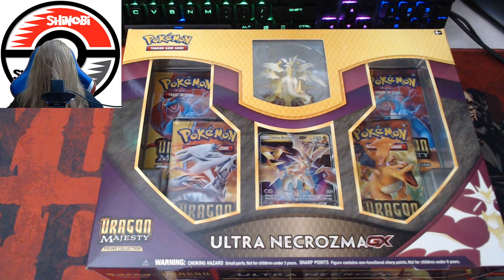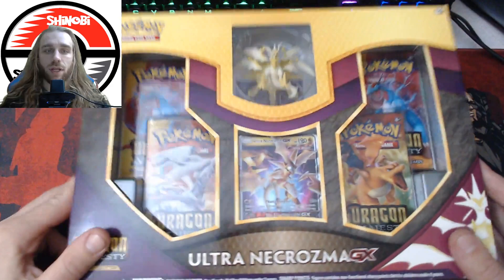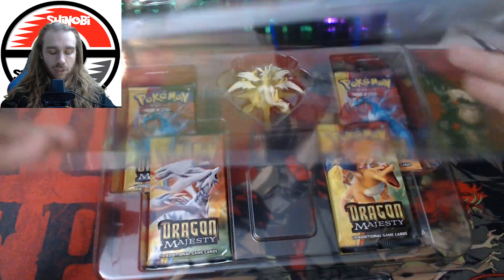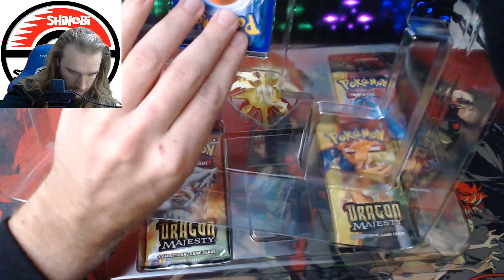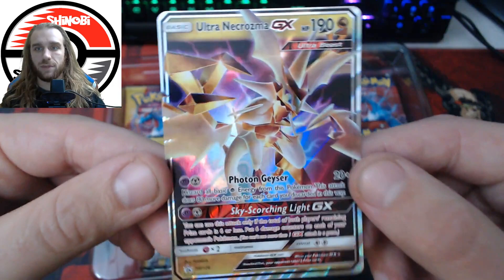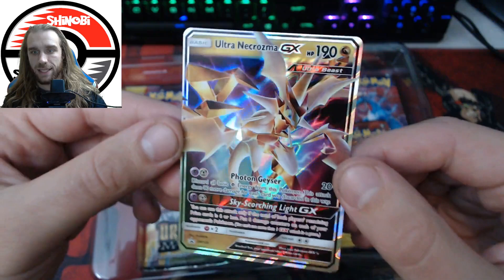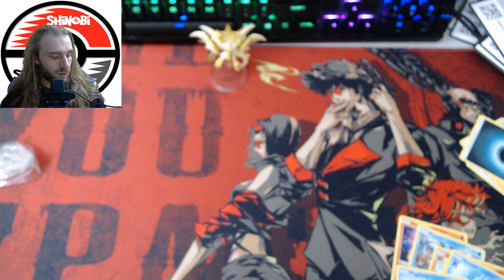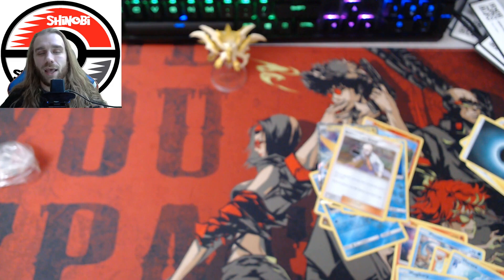Ultra Necrozma Gx Dragon Majesty Figure Collection pokemon card box!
Some new Dragon Majesty pokemon card items and boxes came out today! Picked up this Ultra Necrozma Dragon Majesty Figure Collection box for like $27 after tax. SOME GOOD PULLS MAYBE?!